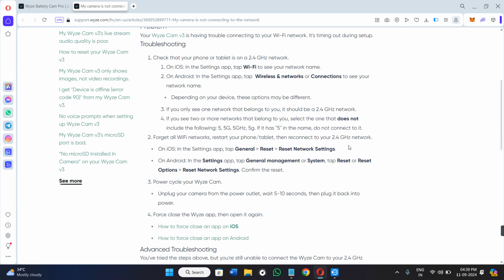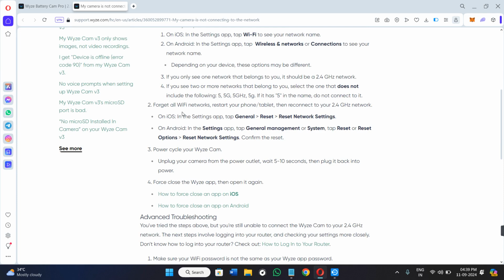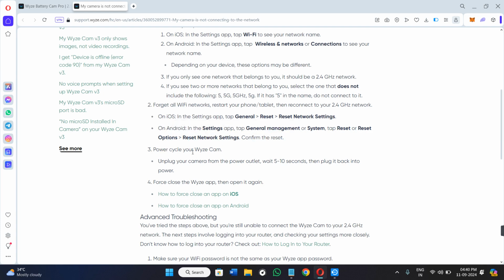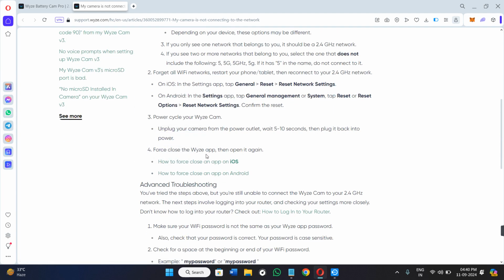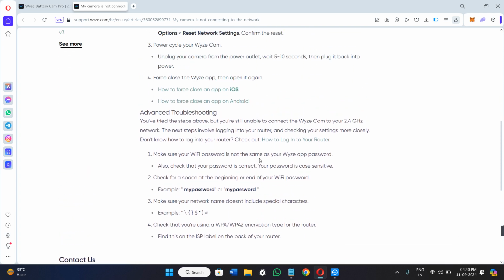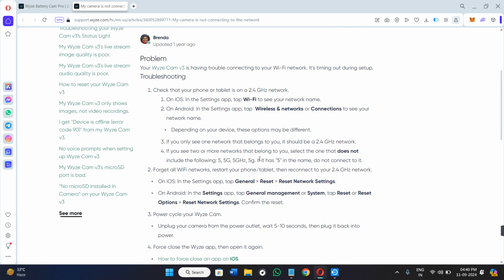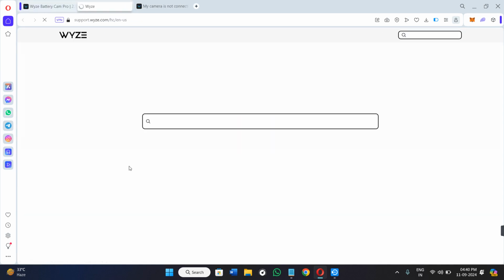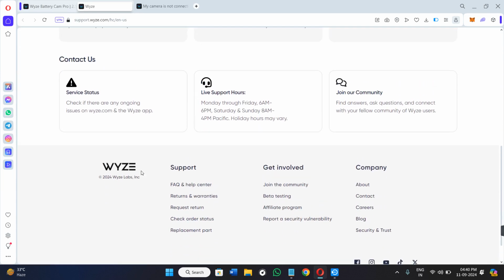Wyze Cam v3 Not Connecting to Your Local Network- Easy Fix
Welcome to Kwik Tuts! In this tutorial video, I will show you Wyze Cam v3 Not Connecting to Your Local Network- Easy Fix